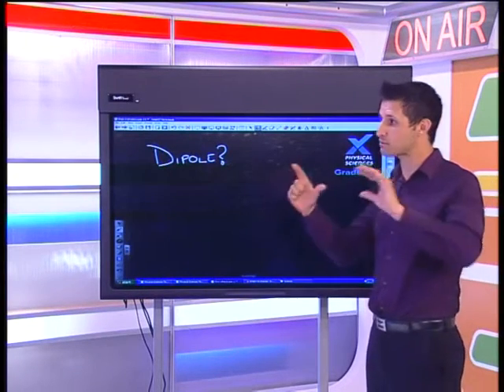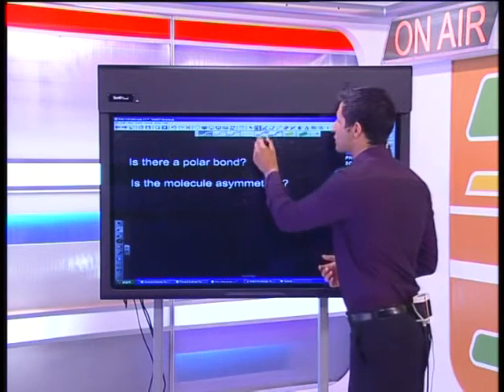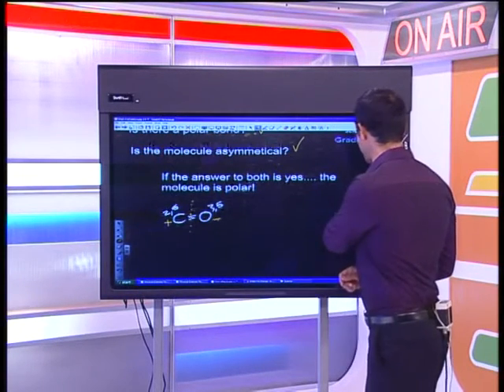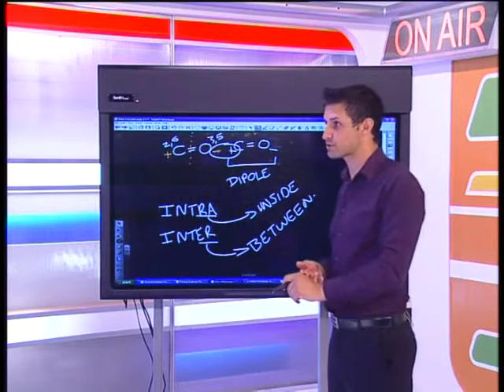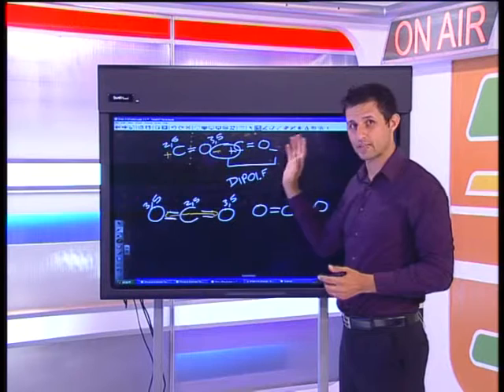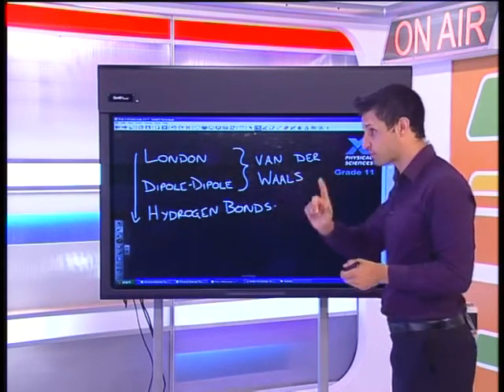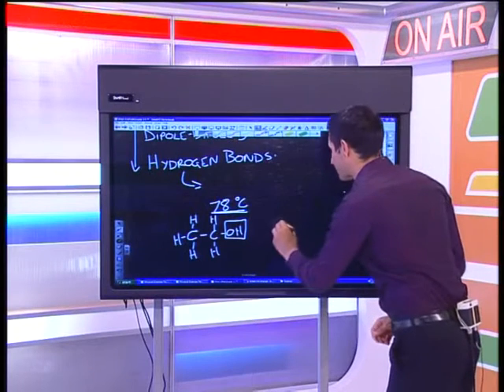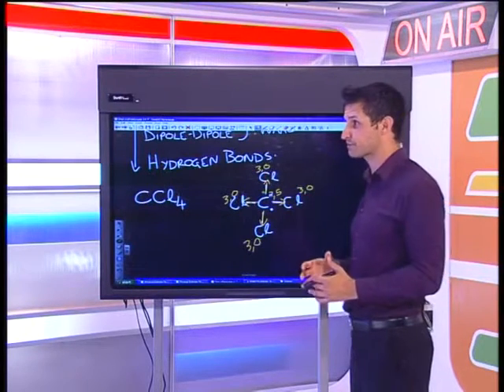Show 2: What Are Chemical Bonds And Classifying Chemical Bonds - Highlights (English)